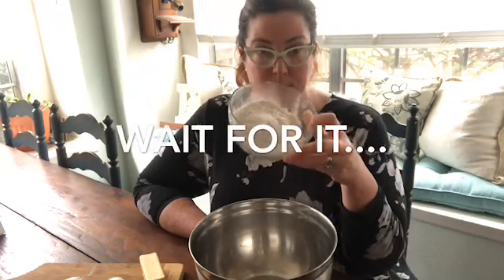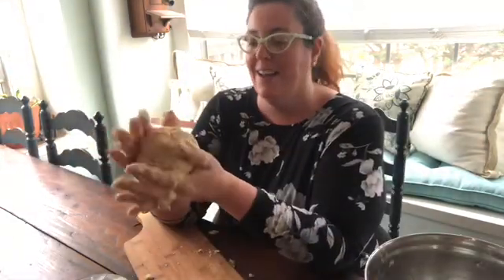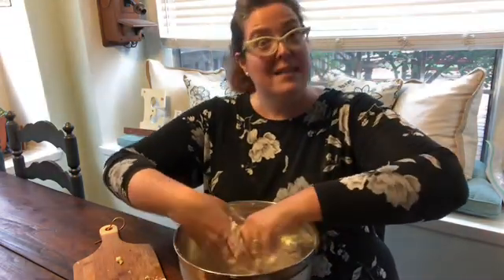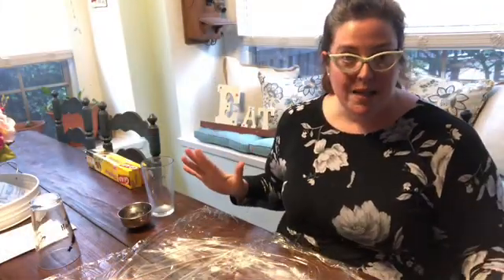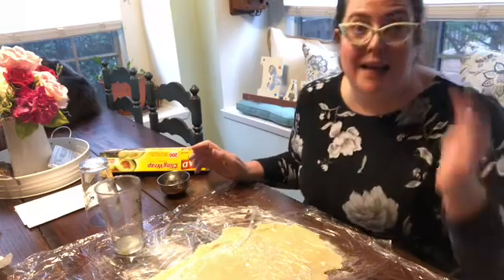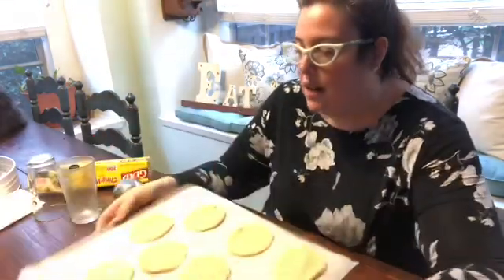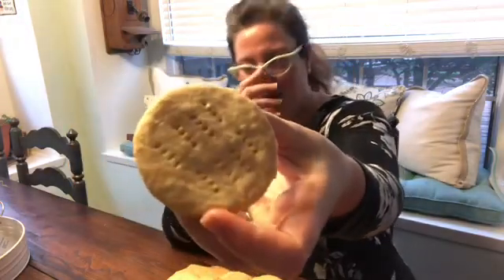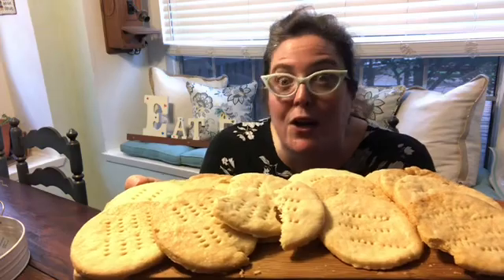I Can’t Cook Episode 4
Join me on my adventure as I take one one bake at a time from the Netflix Season one of the Great British Baking Show.